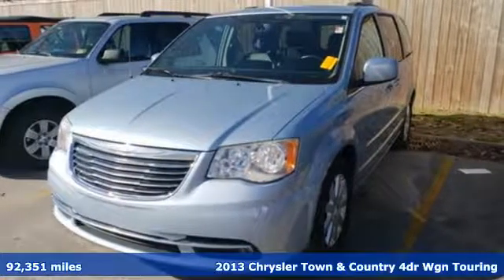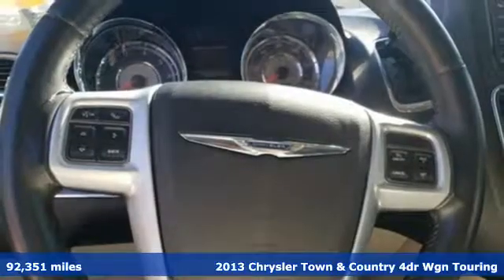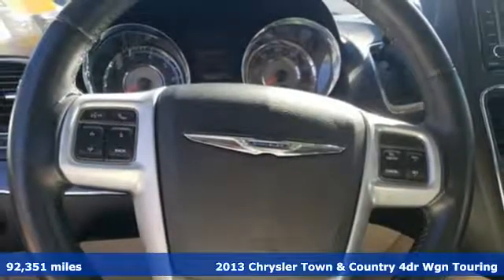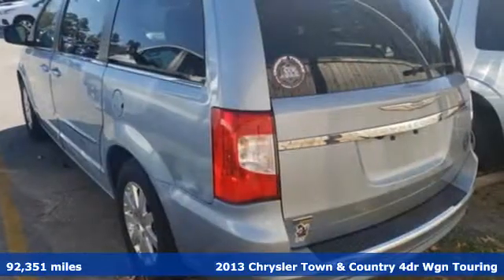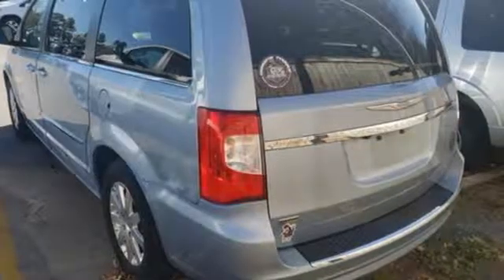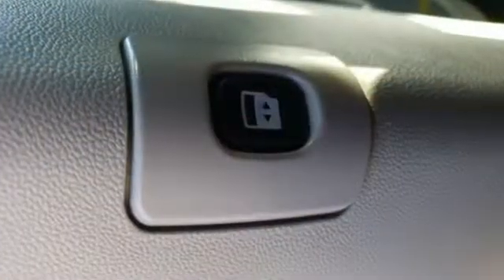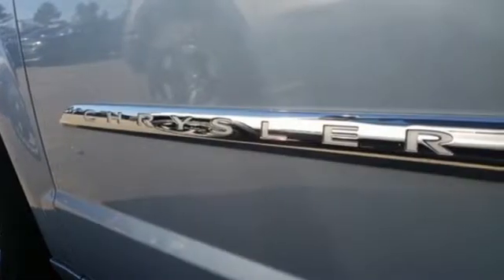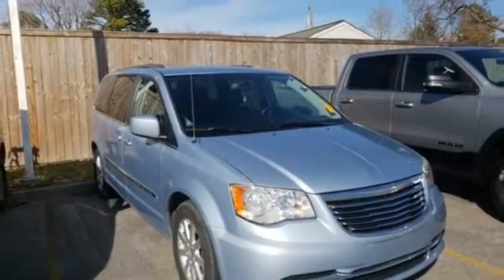Used 2013 Chrysler Town & Country Virginia Beach VA Norfolk, VA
Year: 2013
Make: Chrysler
Model: Town & Country
Trim: Touring
Engine: 3.6L 6-Cylinder SMPI DOHC
Transmission: 6-Speed Automatic
Color: Blue
Interior: black
Mileage: 92351
Stock #: 18197033A
VIN: 2C4RC1BG6DR754935
JUST ARRIVED. PENDING INSPECTION. Clean CARFAX. Crystal Blue 2013 Chrysler Town & Country Touring FWD 6-Speed Automatic 3.6L 6-Cylinder SMPI DOHC black Leather.brbrRecent Arrival!brbrAwards:br * JD Power Initial Quality Study * Ward's 10 Best Engines * 2013 KBB.com Brand Image AwardsbrReviews:brbr * If you are unwilling to surrender luxury and driving enjoyment in exchange for utility and necessity, choosing the 2013 Town & Country will undoubtedly leave you satisfied with your decision. Source: KBB.combr * Versatile rear seating configurations; attractive interior, generous standard features. Source: Edmundsbrbrbr*Every Internet Price includes current applicable dealer discounts. Your additional costs are sales tax, tag and title fees for the state in which the vehicle will be registered, any dealer-installed options (if applicable) and a $699 dealer processing fee (Virginia, North Carolina). Prices are subject to change, and prior sales are excluded. While every reasonable effort is made to ensure the accuracy of this information, we are not responsible for any errors or omissions contained on these pages. Please verify any information in question with the dealer.

Address:
3152 Virginia Beach Blvd